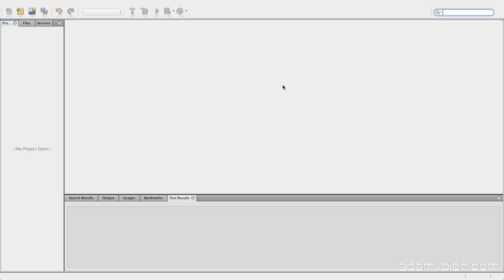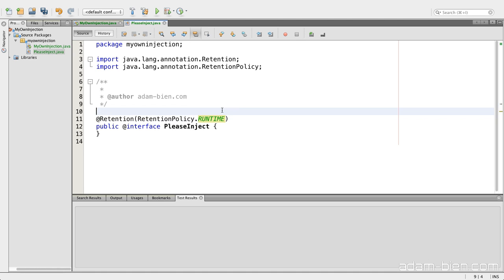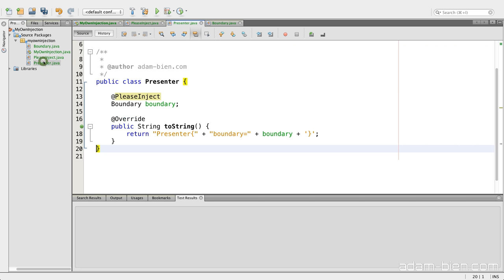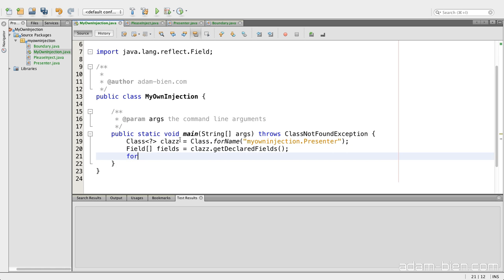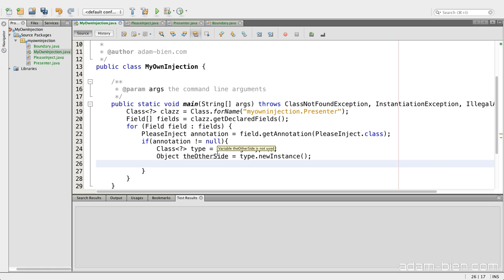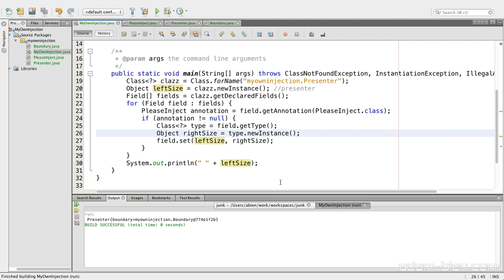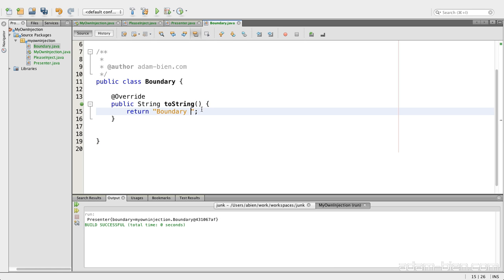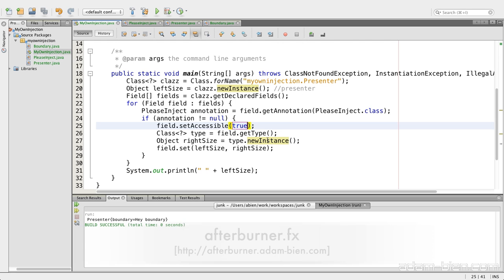Dependency Injection ...and there is no magic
Two classes, a custom annotation and a bit of reflection. It's just enough to demystify DI.